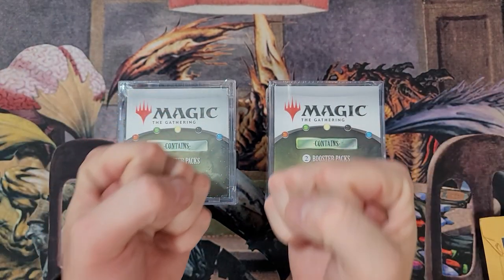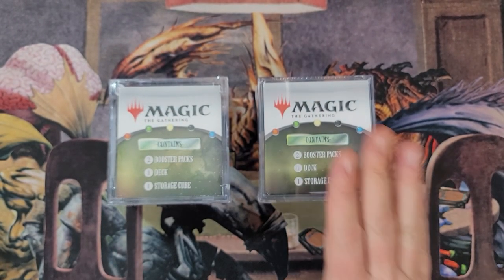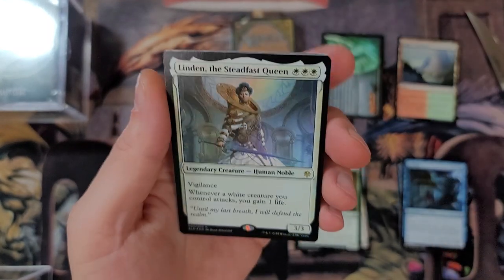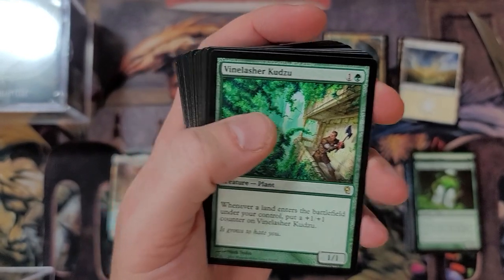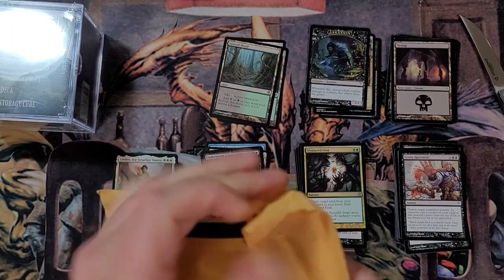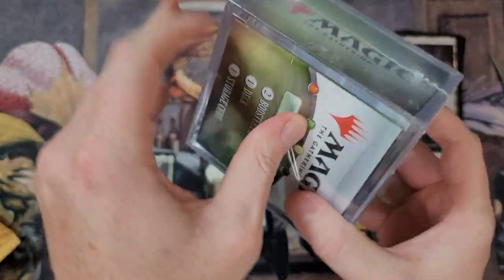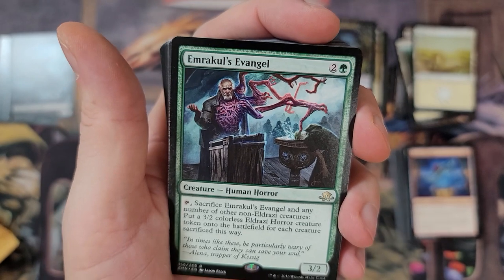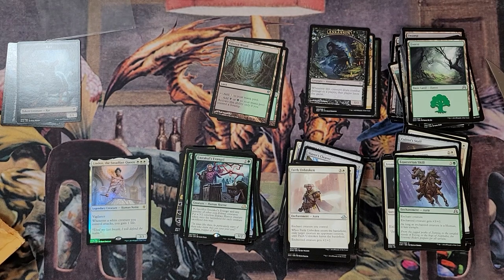YOU'LL NEVER GUESS WHAT'S INSIDE WALMART MTG CUBES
Once or twice a year MJ Holdings puts cubes on the shelf worth purchasing.  Easily double your investment by pulling a rare Commander Deck worth over $40!  It's so easy a baby could do it.

*Enjoy Bad Boy Gaming?  Daily shout-out, VS me on Arena, Battle other Patrons, or have an entire box opening video dedicated just for you.
*NEW! Channel Memberships, direct through YouTube.  Use customized emoji's I personally created in the comment section and daily shout-outs.
*Save money while supporting the channel at the same time!  Over 1,000 online sites including eBay, Amazon, and so many more.  % off every purchase plus $10 after your first qualifying purchase of $25 or more on any website.
*Make a one time donation to show love to Bad Boy Gaming.  Donations of $25.00 or more please include 3 sentences or less and I'll shout it out in a video.